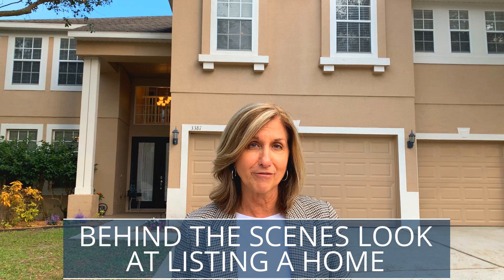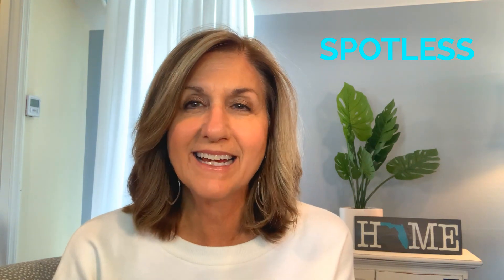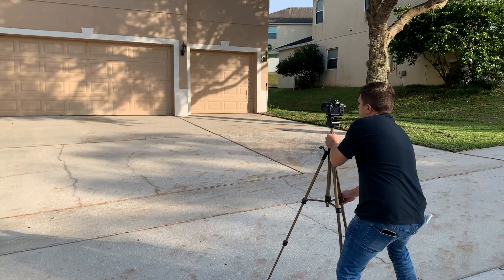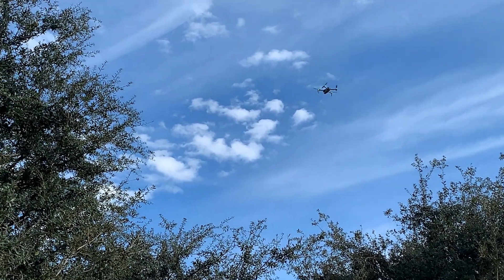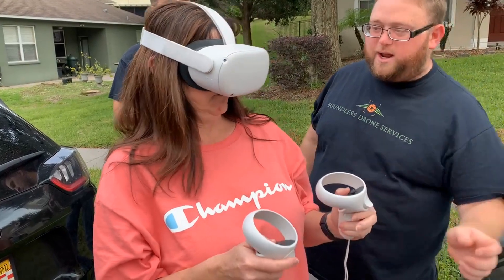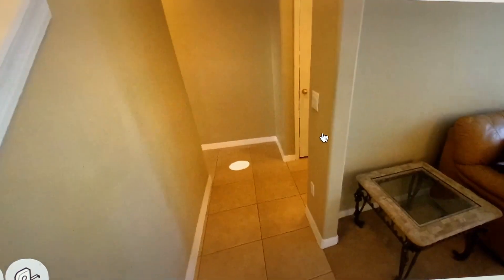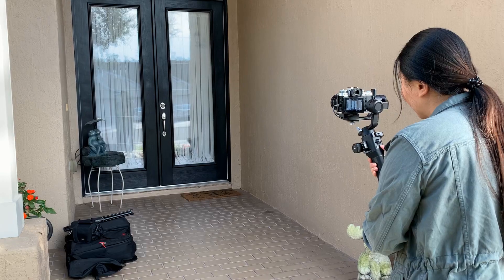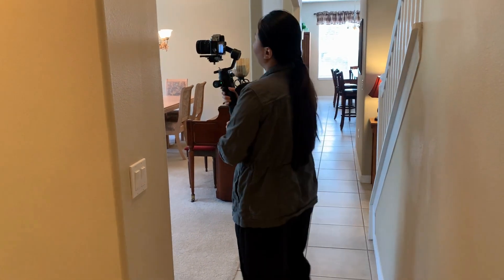Behind the Scenes look at listing a home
Just a little behind the scenes look at what goes on when you list your home.  The photography and videography is key.  But also the virtual walkthrough is so important.
Click here for a virtual walk through or the "dollhouse" virtual walk through

My name is Kathy Williams and I am a realtor in the Orlando Florida area with Homevest Realty.  This channel is about the Orlando lifestyle and real estate.  I love helping others find the quality of life they dreamt about but didn't know they could afford.  If you have FOMO hit the little bell so you don't miss out on a thing.